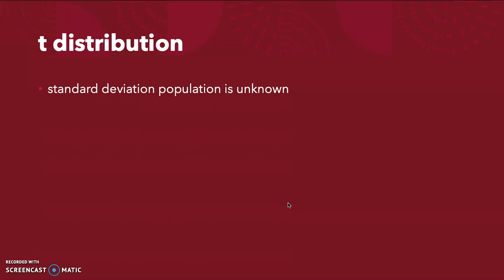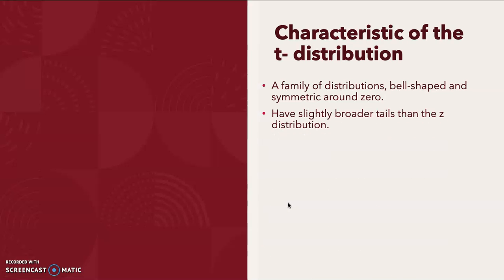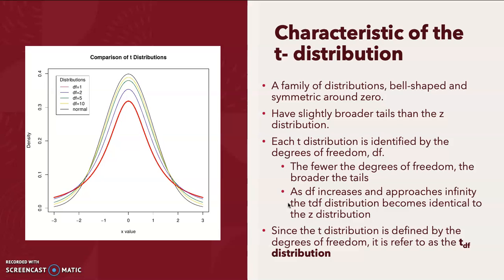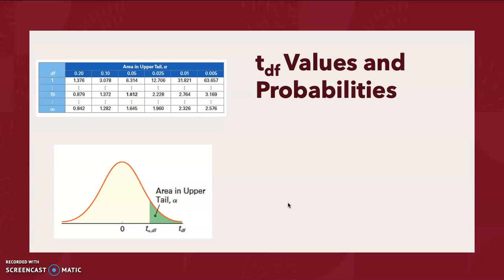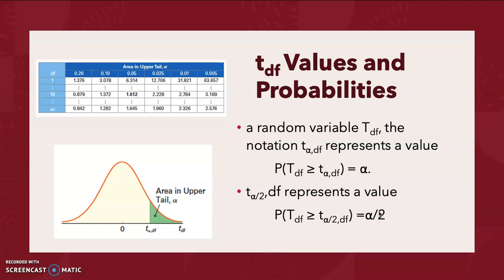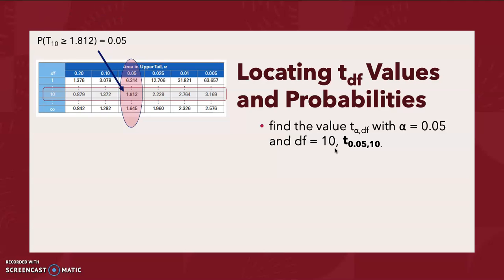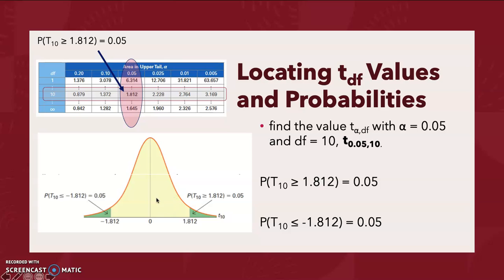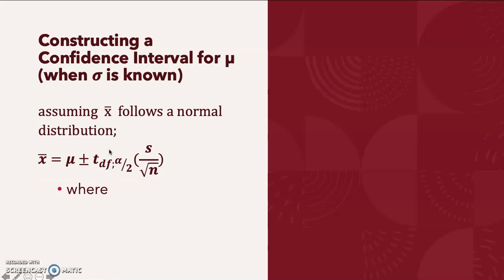t - distribution and Confidence Interval 2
interval estimation on the population mean when standard deviation population unknown